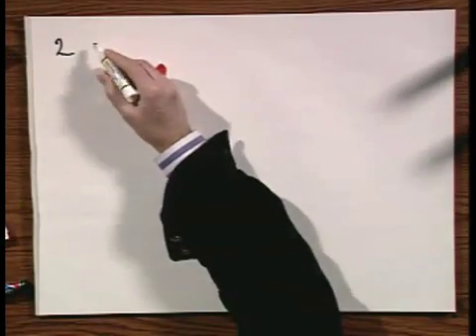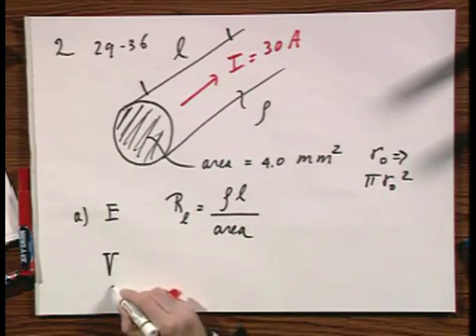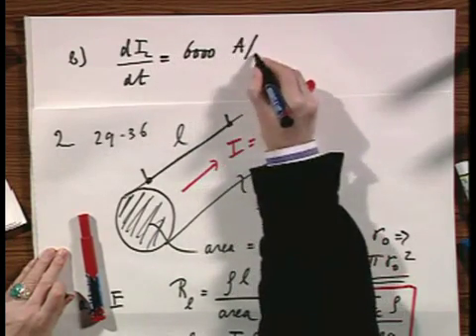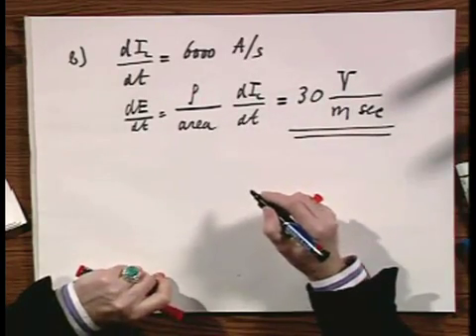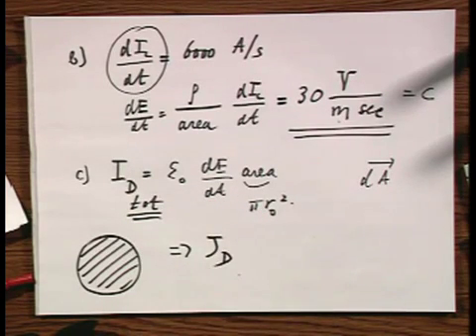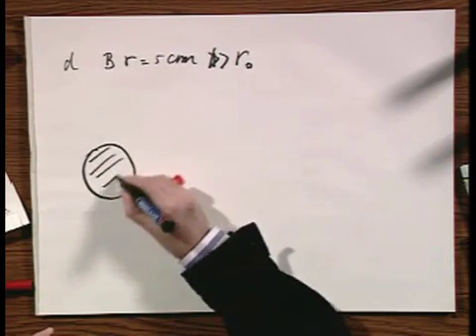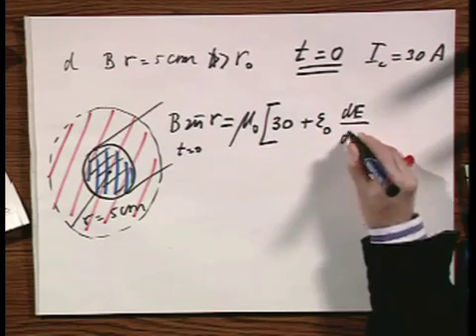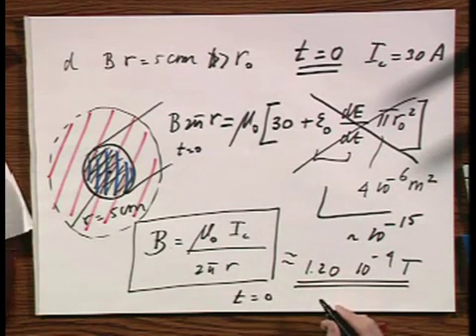Module 1 7 2 MIT 8 02SC Physics II Electricity and Magnetism, Fall 2010 lte8qpCtVoc